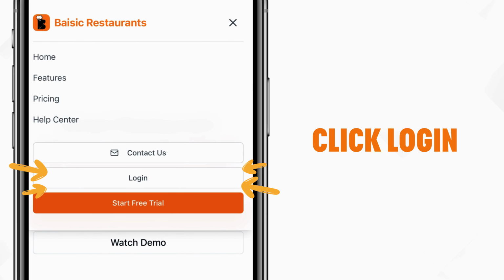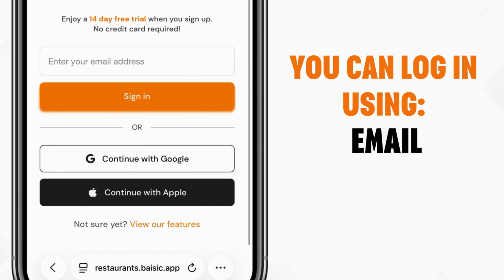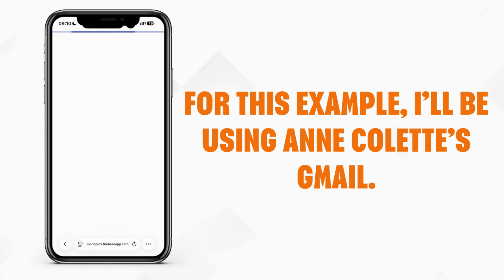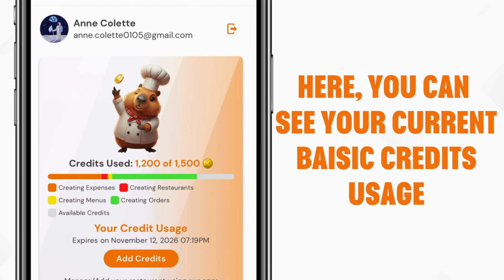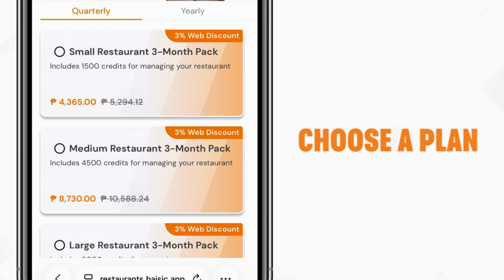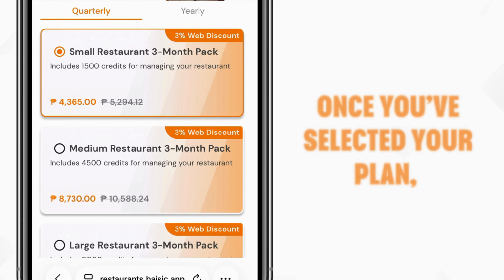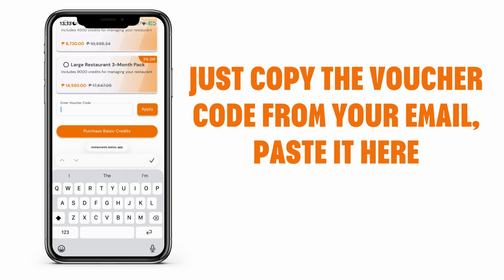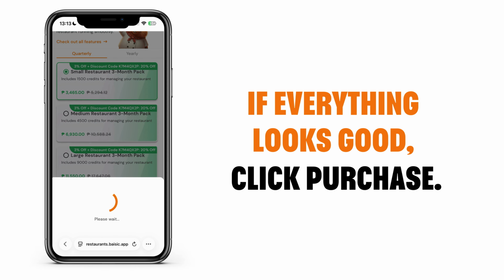How to Use Your Baisic Restaurants Voucher 🎟️ | Step-by-Step Guide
Got a Baisic Restaurants voucher? 🎉
Here’s a quick guide on how to apply your voucher, purchase your credits, and enjoy your discount!

Here’s what you’ll learn:
• How to log in to Baisic Restaurants
• How to choose your credit plan
• How to apply your discount
• How to complete your payment

Baisic Restaurants — making restaurant management simpler and smarter. 💙